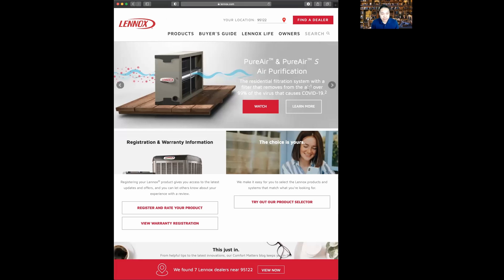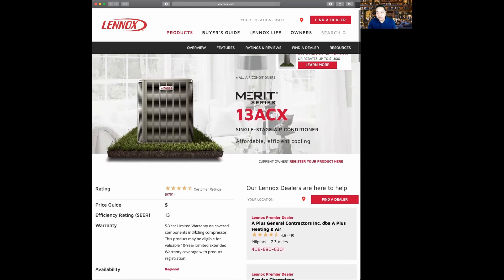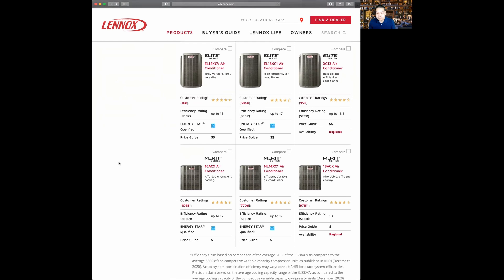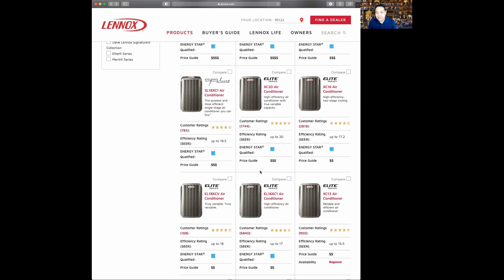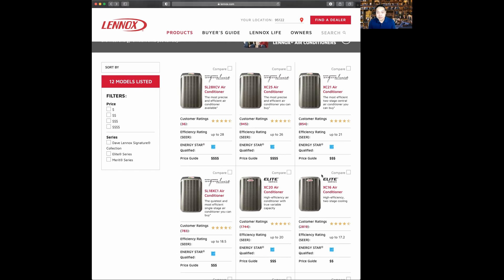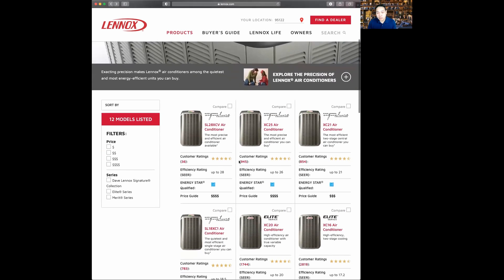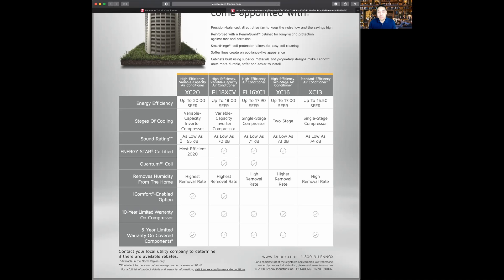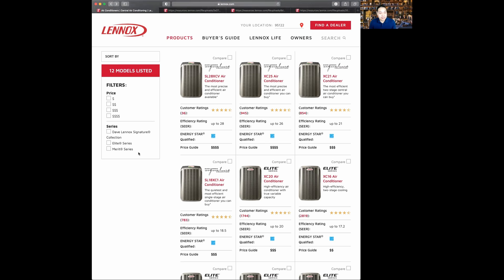Lennox Central Air Conditioner - What You Should Know Before Buying!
Lennox is one of the most popular brands for central heating and air conditioning. In this video, we will go over the air conditioning offerings by Lennox. The goal of this video is to demystify the products available so that you as the homeowner can make a better decision. Let’s get started.

Here I am at the Lennox website. We will start by going to the homeowner's solutions. One thing that you will find out about Lennox is that they have a lot of products.Twelve air conditioners to be more precise.

Lennox has three lines for their products. Merit, Elite, and Signature. The Merit line is the most affordable. They are the standard level for central air conditioning. The Elite line the mid-tier products. They offer great features at reasonable prices. The Signature line is the Rolls Royce of central air conditioners. For those that can afford the signature and want the very best of the best products available, this is the line for them.

Lennox produces all of their Elite and Signature products in the United States. The Merit line is made in Mexico and so the cost is a bit lower.

The first model in the Merit line is the 13ACX. This is the entry level product for Lennox. In California, this product is not available because of the SEER level. California requires a minimum of 14 SEER. This product is available in other states. You will notice that this model is a single stage operation. This means that the system will turn full power to reach the desired cooling temperature. Once the temperature is reached, it will turn off. It will turn on again when needed. With the single stage system, you will get the cooling you need. You just have to deal with the noise of the system turning on and off.

The ML14XC1 is a single stage system. It is similar to the 13ACX model. The only difference is the SEER rating. This system is designed to be 14 SEER but depending upon the configuration, you can get up to 17 SEERs.

The 16ACX model is the least expensive two stage system that Lennox offers. A two stage system has two motors. When you first turn it on, it will go full power. When the temperature is reached, it will turn off half of its power and coast along. The benefit of a two stage system is that it does not turn on and off. This leads to a much lower noise level than a single stage system. This particular model is rated at 16 to 17 SEERs.

The XC13 and the EL16XC1 models are both single stage air conditioners. The Elite line has better insulation on the compressor outside than the Merit line. As a result, the noise level is much lower. The main difference between these two systems is the SEER rating. The EL16XC1 is the model that we sell the most. It has the perfect balance between noise level, SEER rating, and price. We believe that this is the best value for money product that Lennox offers.

The EL18XCV is a new model from Lennox. It is the first truly variable speed air conditioner available in the Elite line. A single stage system has one motor that turns on and off. A two stage system has two motors that can turn on full power or coast at half speed. Using this same analogy a variable system has 50 different modes. So if you need 9% you can get 9%. If you need 70%, the unit will produce precisely the cooling that you need. A single stage system will cool your house but the temperature indoors can differ from the thermostat by 3 to 5 degrees. A two system system will have a difference of 2 to 3 degrees. A variable system will give you precise temperature within 1 degree.

Lennox is the most recognizable brand for central heating and air conditioning in the United States. If you go to Costco or Home Depot, you will see them present the Lennox system. This is a solid HVAC system and is on the higher side in terms of cost relative to the rest of the market. Lennox dealers are well trained and they are highly selective on who can be a Lennox Premier dealer. The number of people with access to the signature line is limited to ensure quality of the technicians as well as exclusivity.

If you are in the market for a Lennox system and you live in California, please consider working with us. D Air Conditioning company has been working with Lennox for nearly a decade and we offer high quality installation at reasonable prices. We have retail locations in both Southern California and Northern California. Our Socal office is located in Orange County and we service San Diego, Orange County, and LA. Our Norcal office is located in San Jose and we service the SF Bay Area and Sacramento. Our team is happy to answer any and all questions that you have about air conditioning. You can get a free estimate by using the form below.